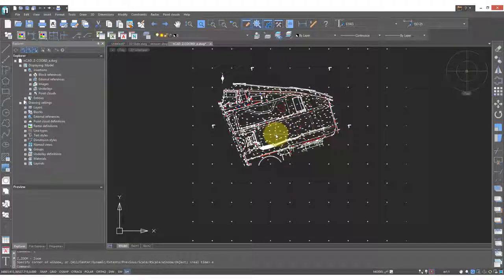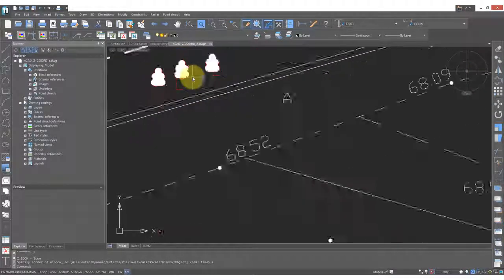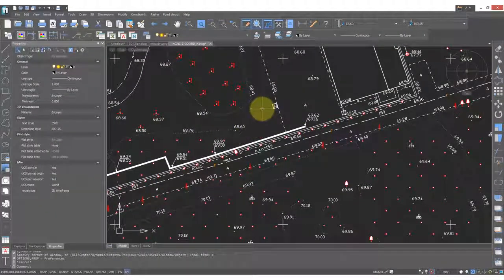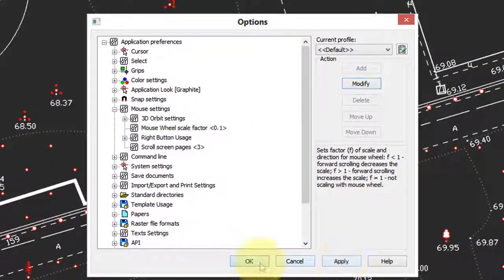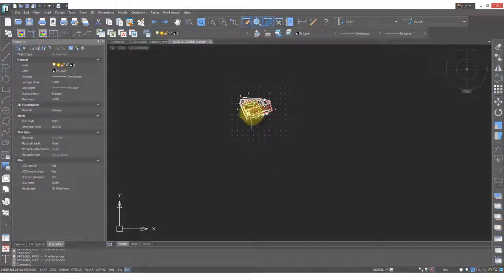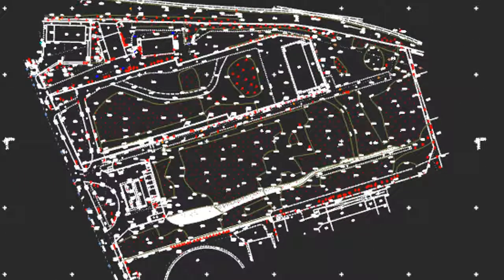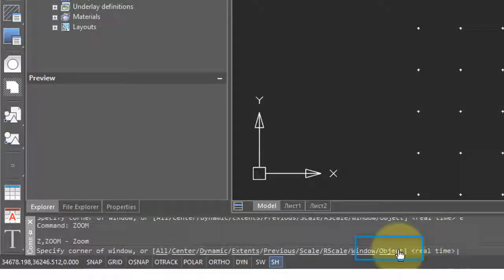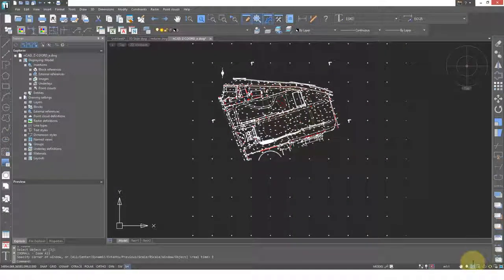Navigating nanoCAD Plus/Pro 11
Drawings are much larger than your computer screen, and so it is important to move (pan) around drawings, and see parts more closely (zoom). nanoCAD 11 makes real time pan and zoom of large drawings faster. In this video, you learn how to manipulate the mouse to move about drawings quickly.